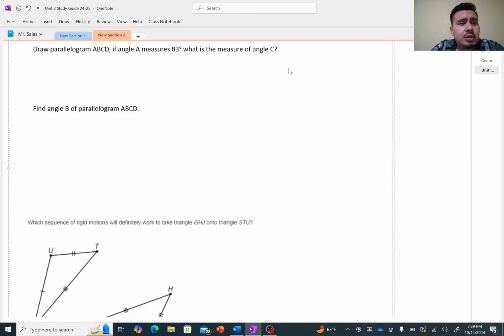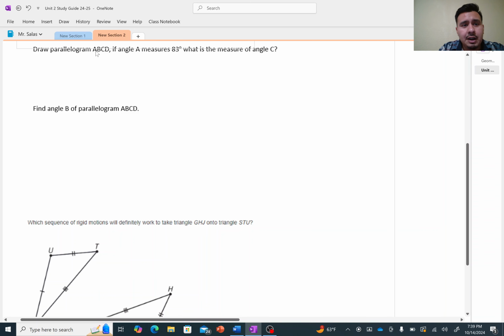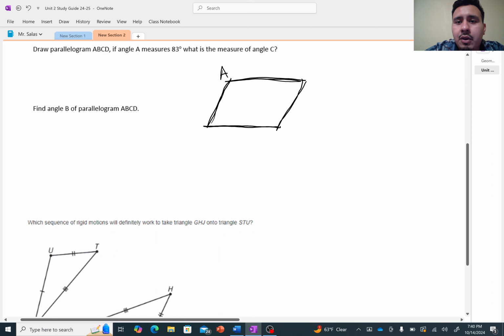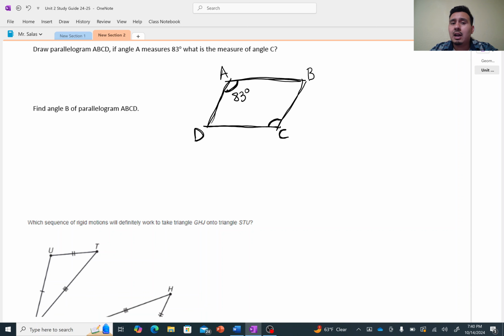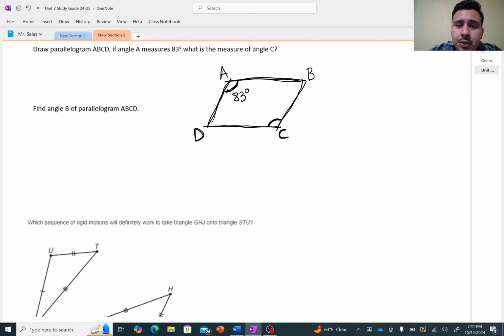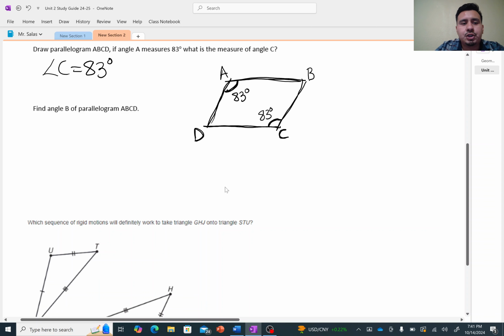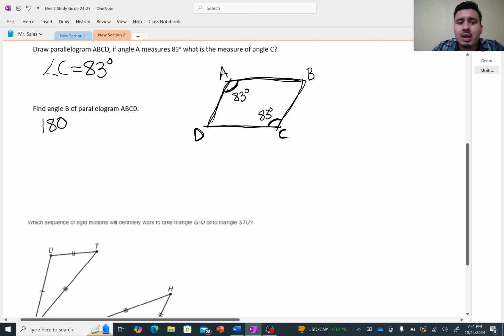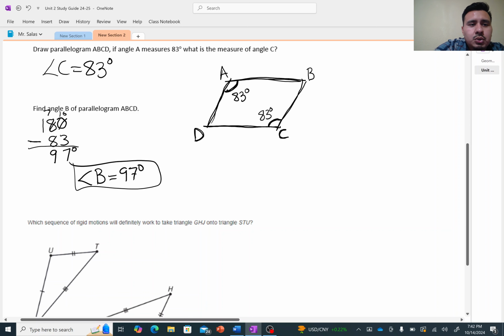Unit 2 P2